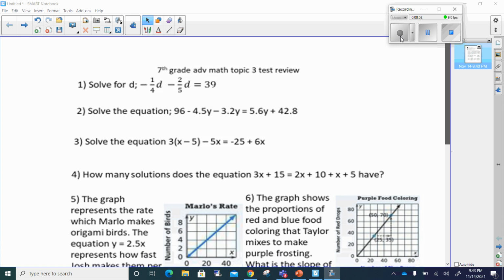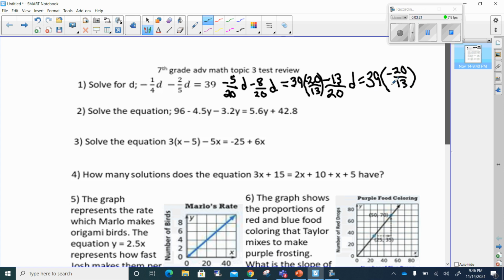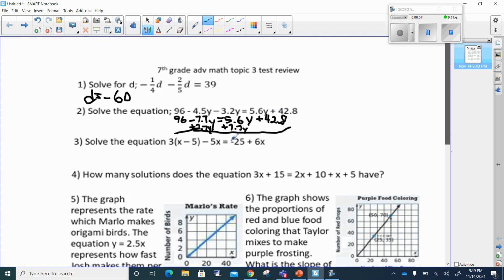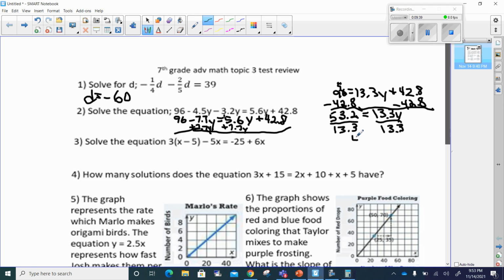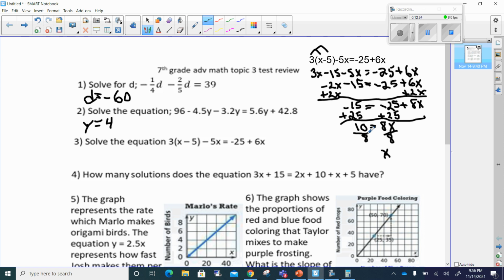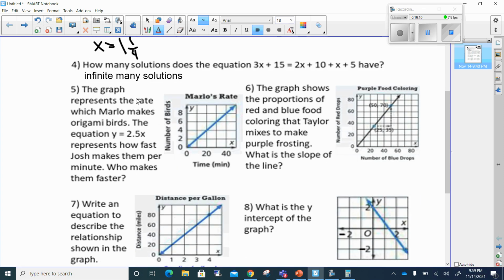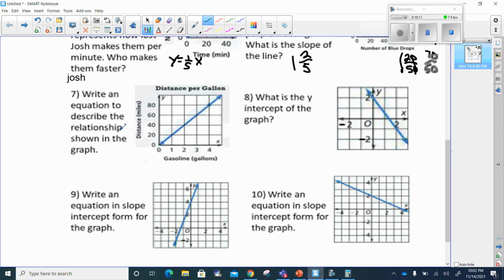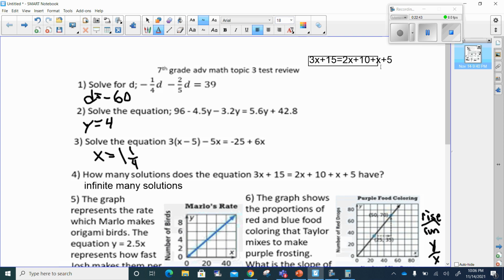video for 7th grade Adv math, topic 3 test review